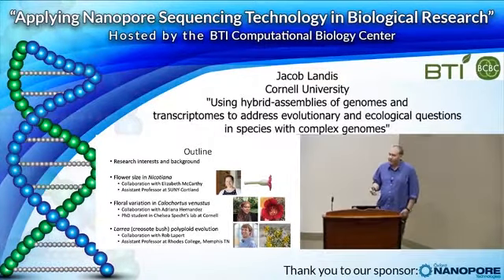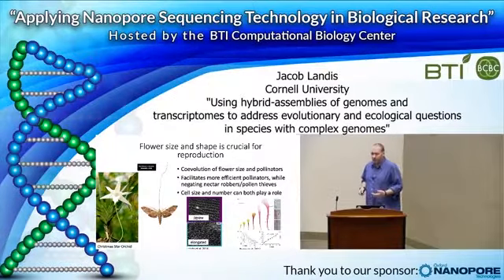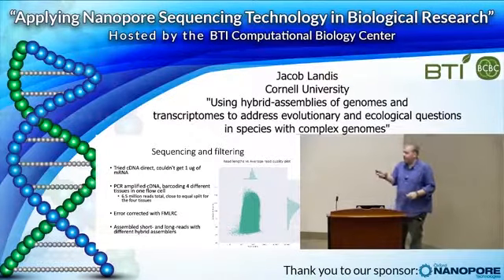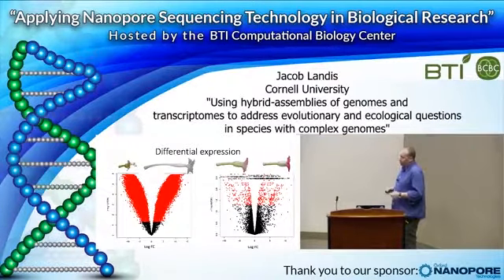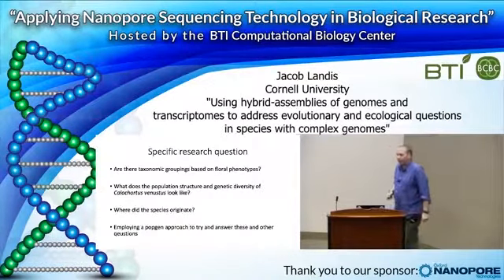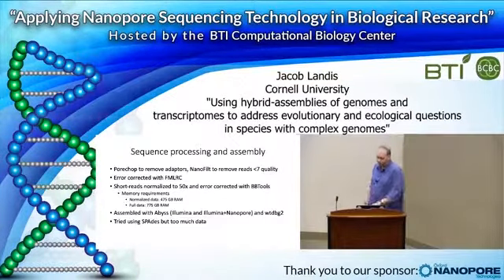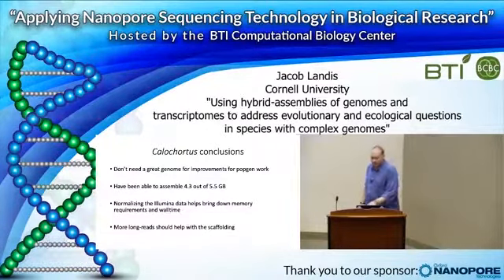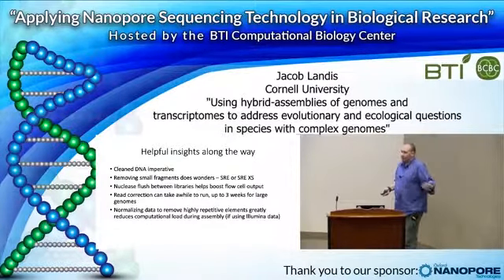Jacob Landis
"Using hybrid-assemblies of genomes and transcriptomes to address evolutionary and ecological questions in species with complex genomes"

From the 2019 Nanopore Symposium "Applying Nanopore Sequencing Technology in Biological Research" presented by the BTI Computational Biology Center (BCBC).